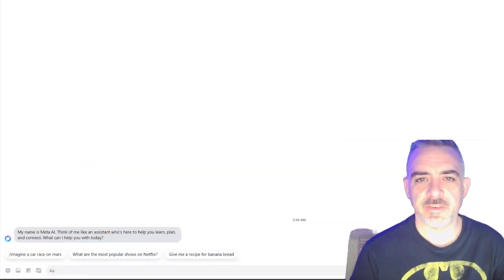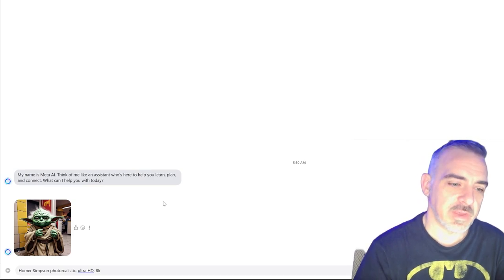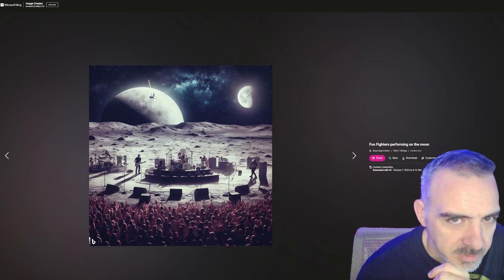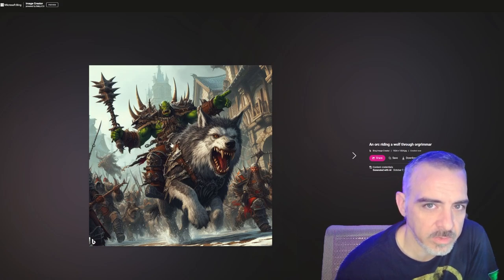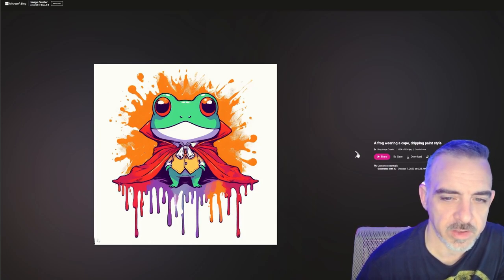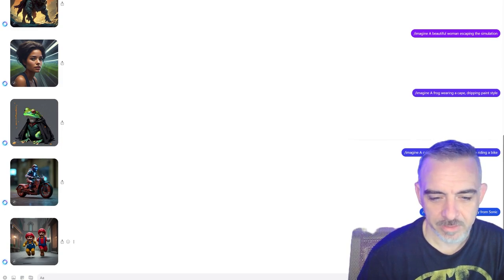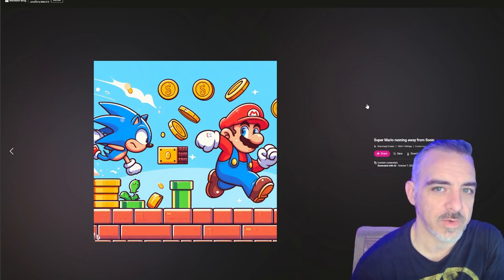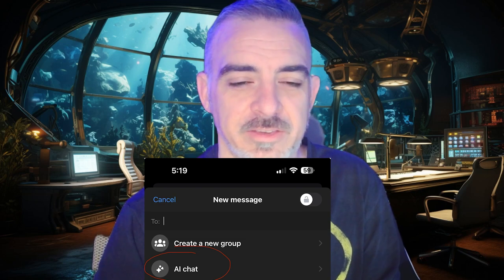Comparing Meta EMU Against Midjourney & Dall-E 3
In this video I compare Meta's new EMU image generator to Midjourney and Dall-E 3 using the same prompts across all 3 tools and the results might surprise you! If you have any prompts you'd like to see compared please drop them in the comments below!